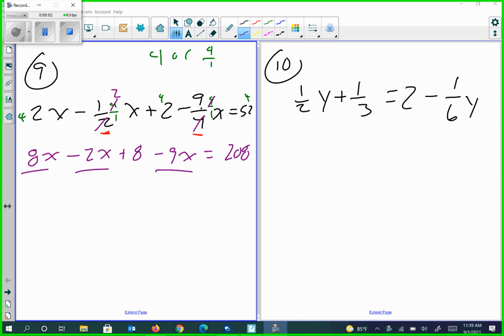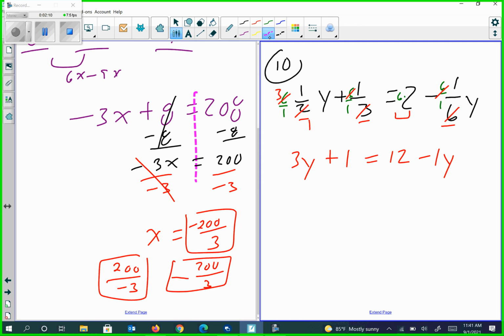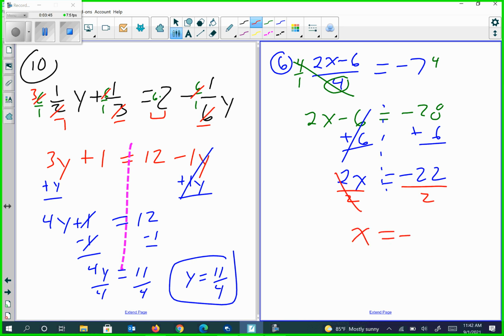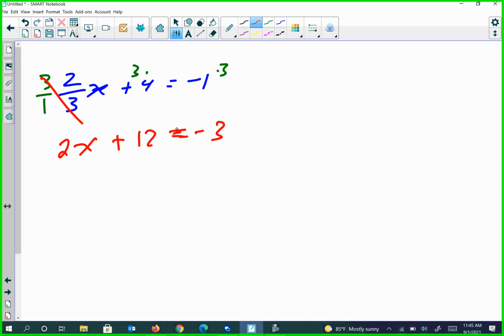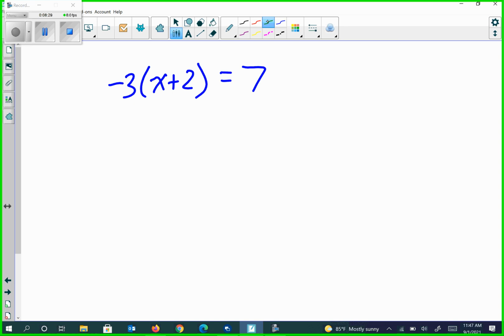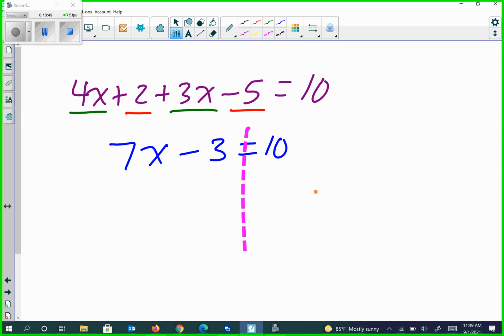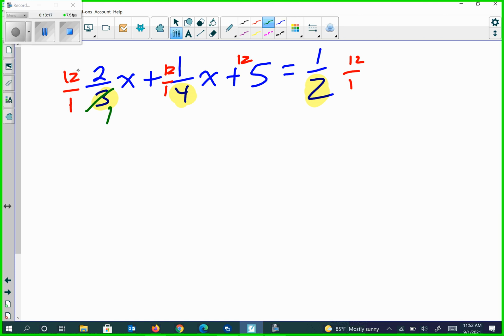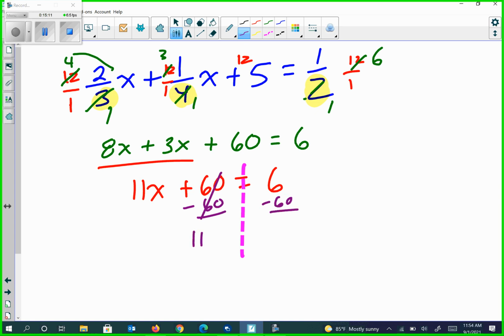CP Algebra 1 Sept 1 2021